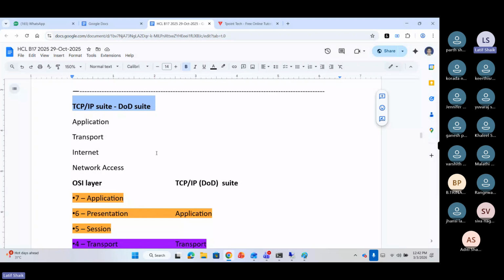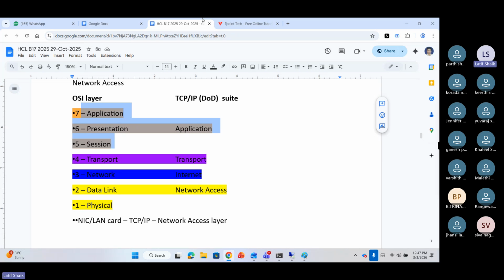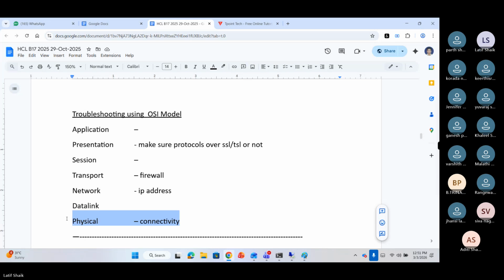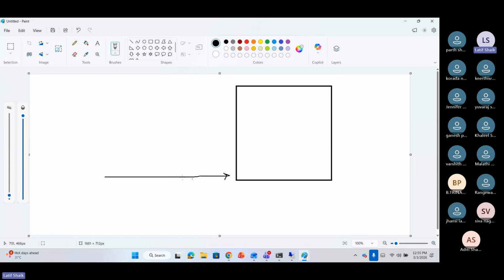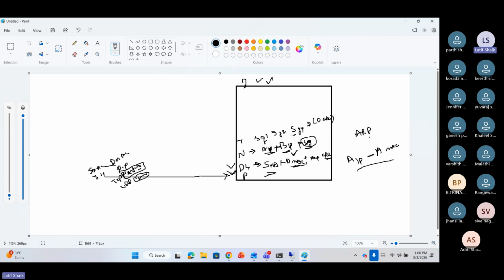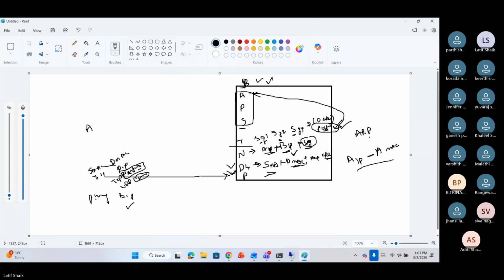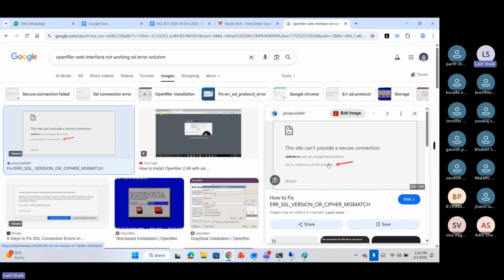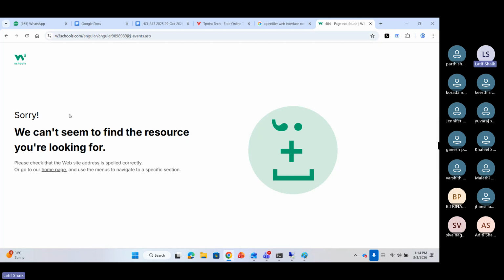H23 2025 Networking Basics 3 1 - TCP/IP Model, Troubleshooting Networking Issue with OSI Model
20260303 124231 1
Source-PC-A    Destination-PC-B
Application -ping-cmd-icmp  Application -icmp - replay echo
Presentation-     Presentation-
TCP/IP suite - DoD suite
Application
Transport
Internet
Network Access
OSI layer      TCP/IP (DoD)  suite
•7 – Application
•6 – Presentation      Application
•5 – Session
•4 – Transport       Transport
•3 – Network       Internet
•2 – Data Link       Network Access
•1 – Physical

Application  –
Presentation - make sure protocols over ssl/tsl or not
Session  –
Transport  – firewall
Network  - ip address
Datalink
Physical   – connectivity